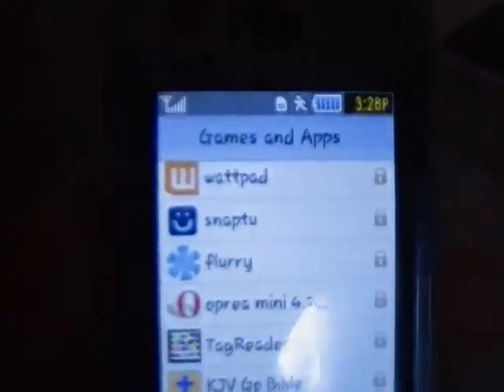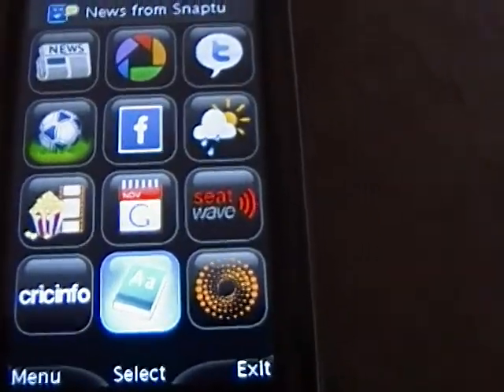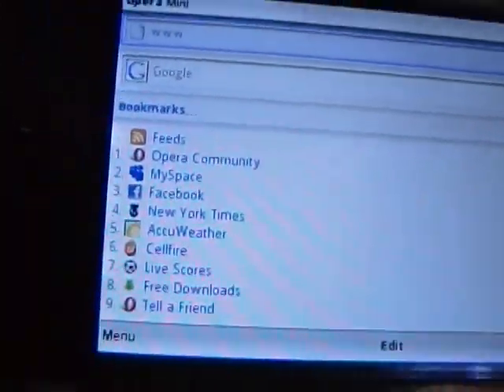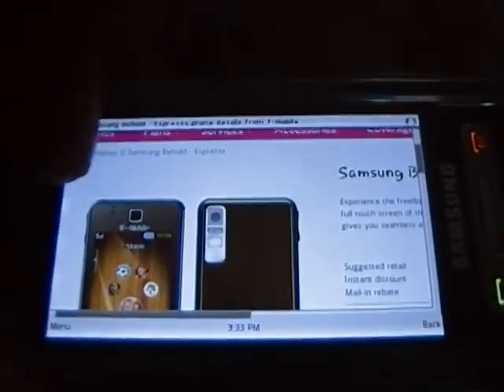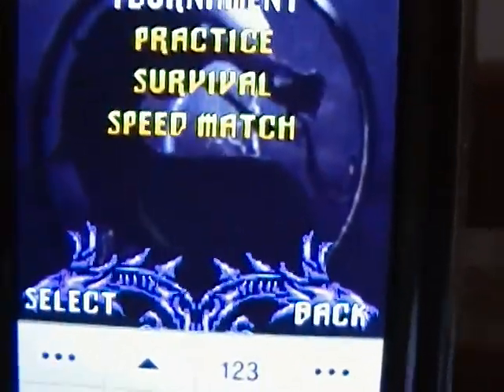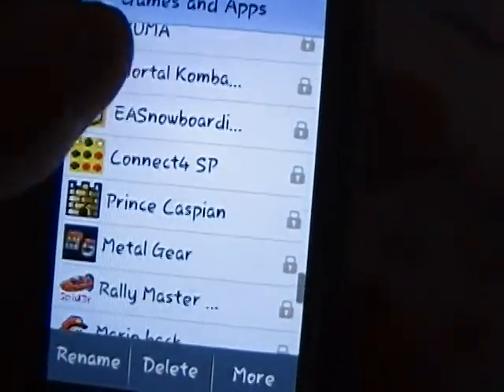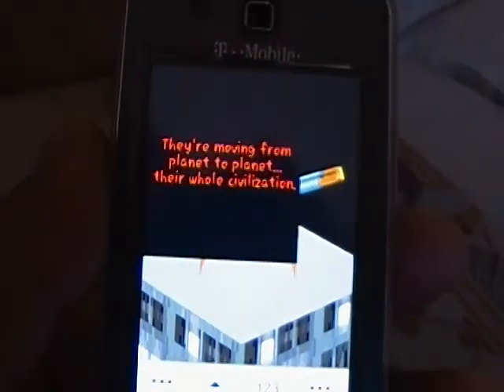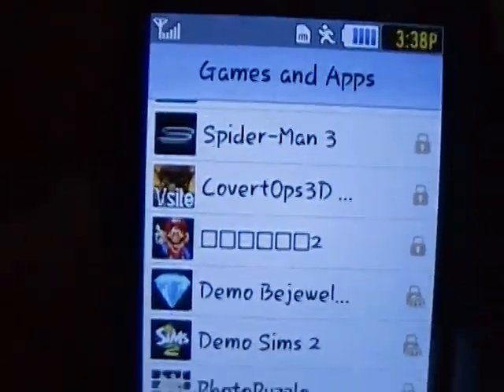Samsung Behold apps and games review 5 30 09 Part 3